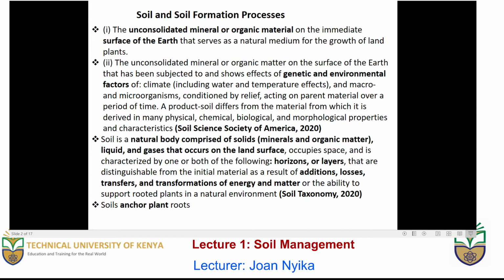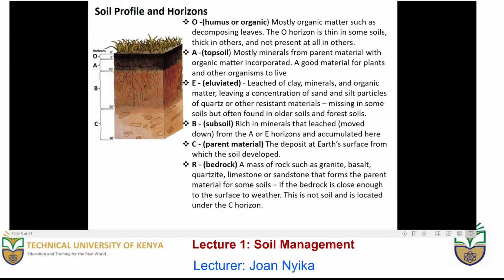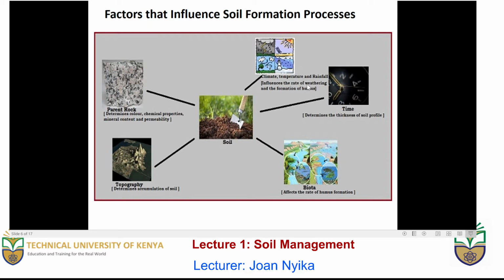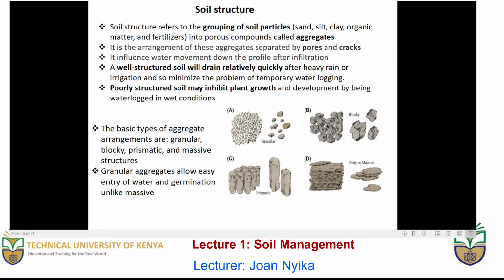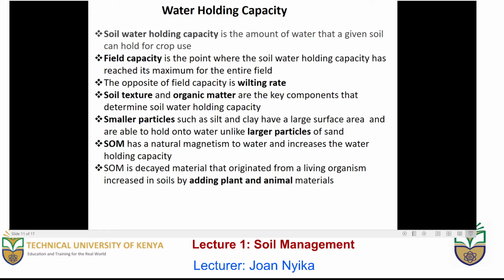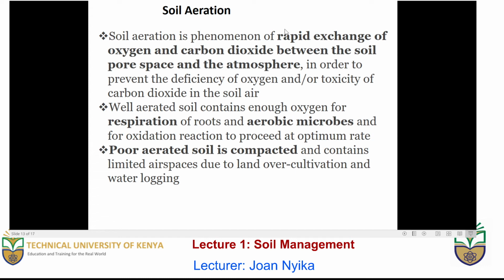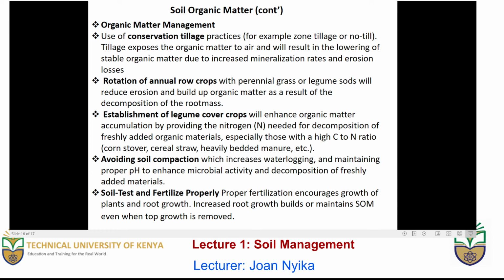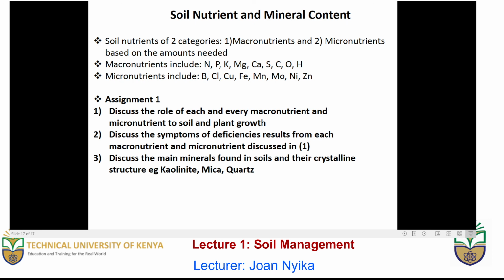Soil Management Class 1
This video describes the basics of soil and soil management.